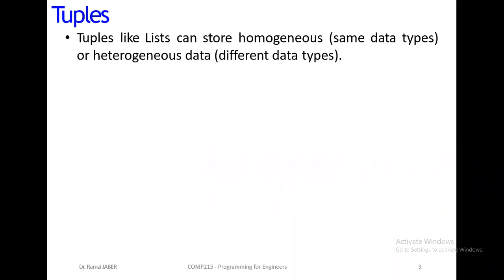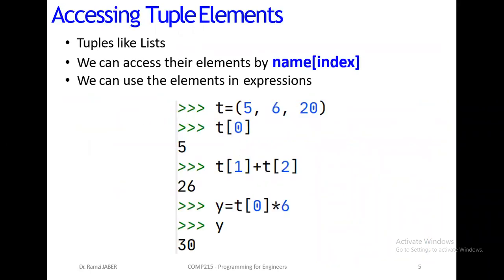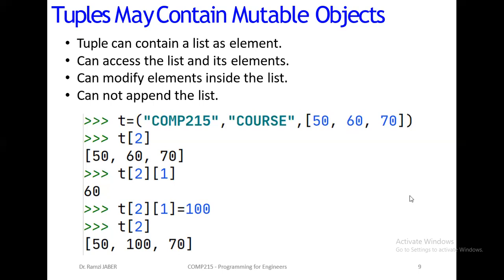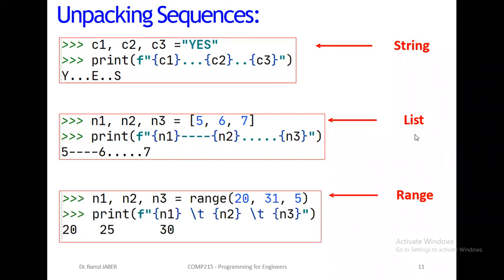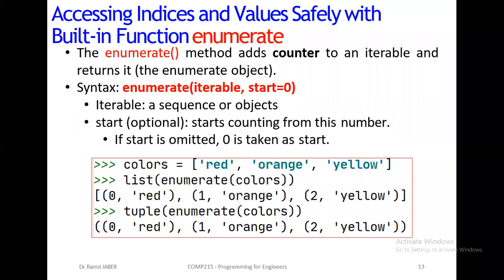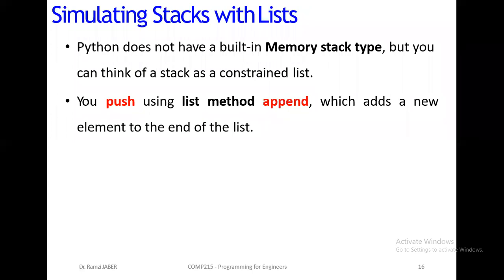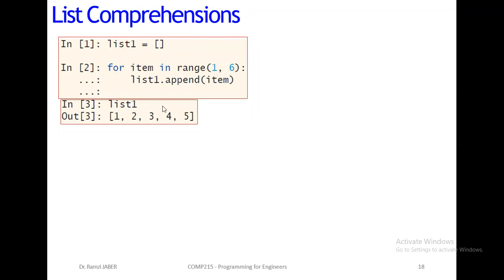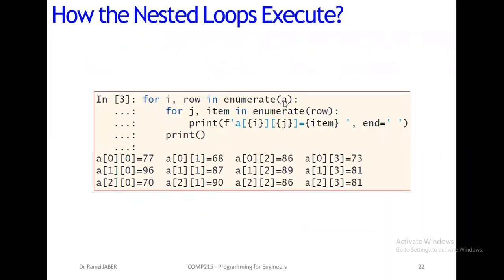Lecture 15 Sequences Tuples & Arrays END CH5